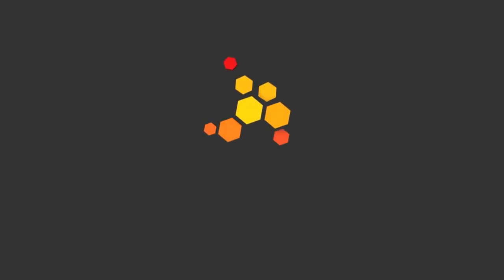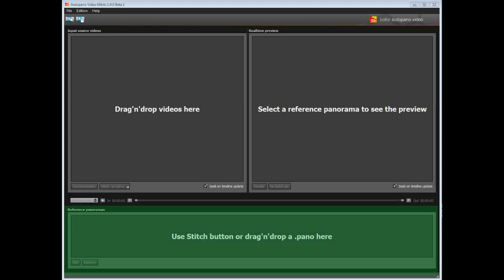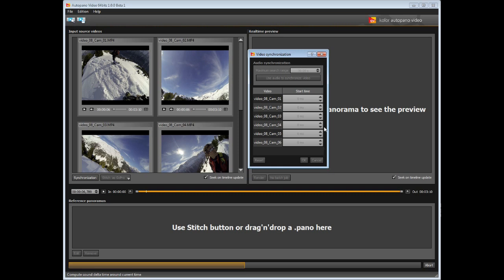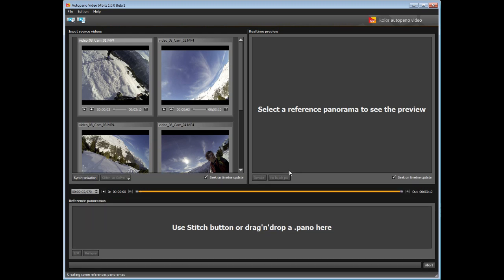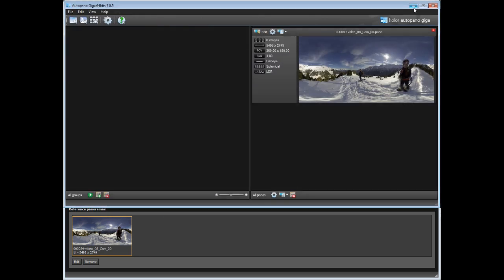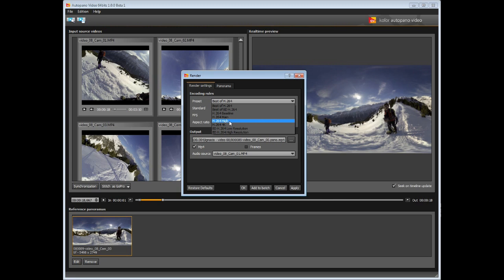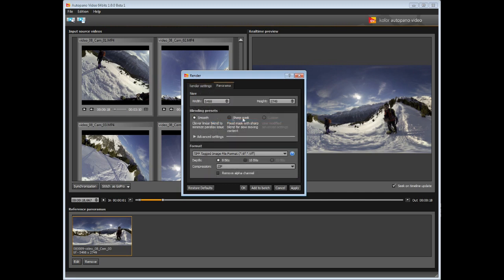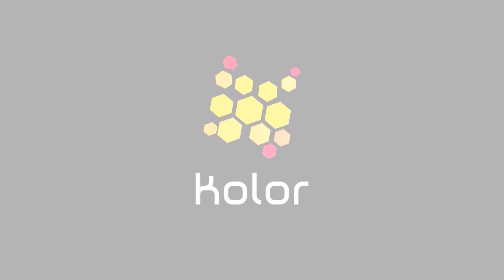Kolor Autopano Video - My first 360° video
Kolor Autopano Video is a video-stitching software application for Windows, Mac and Linux that lets you stitch and create amazing 360-degree videos automatically.